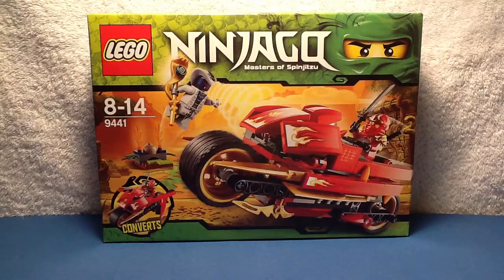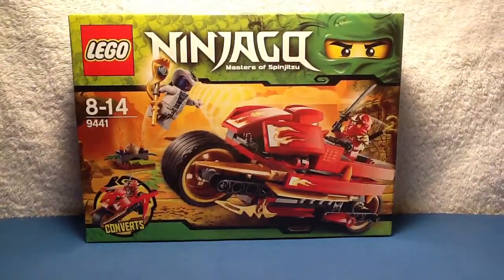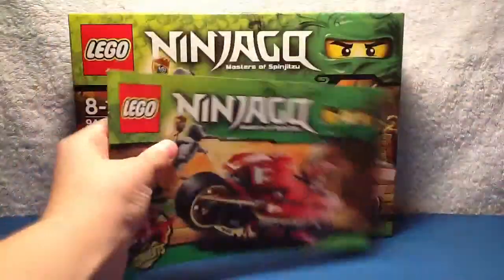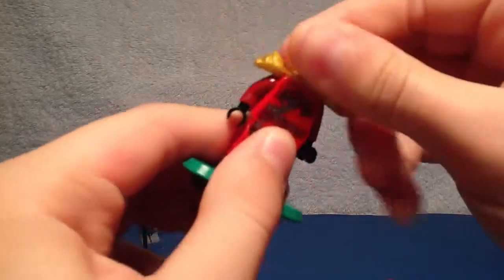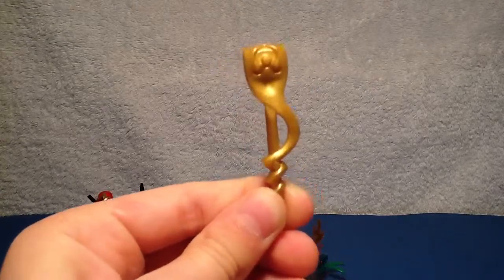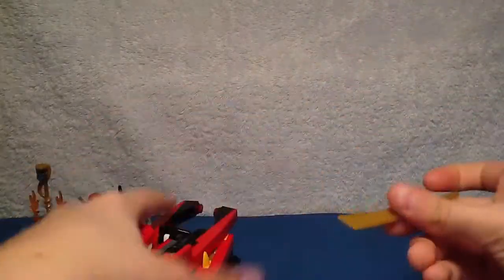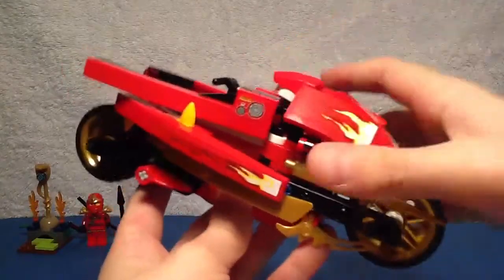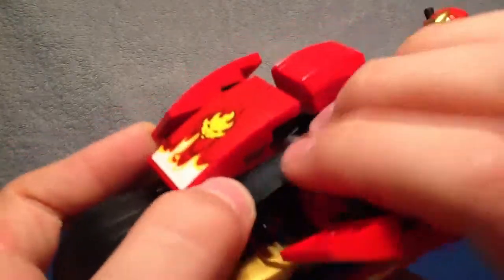LEGO 2012 Ninjago Kai's Blade Cycle Reviw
Set